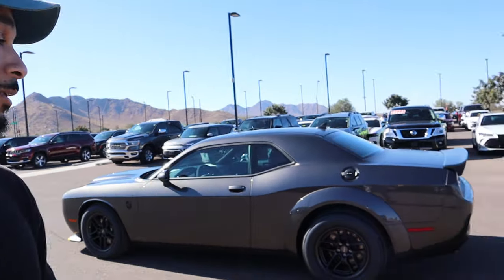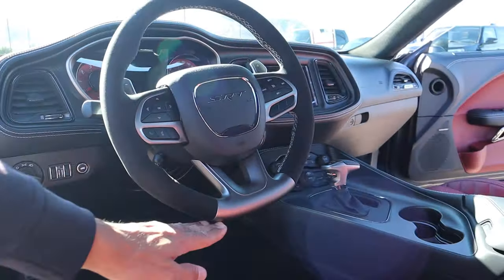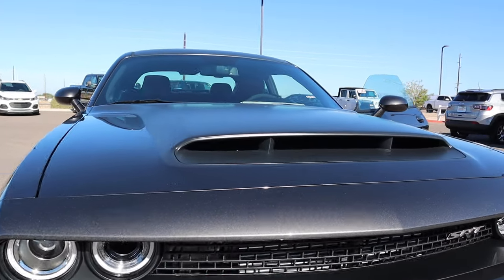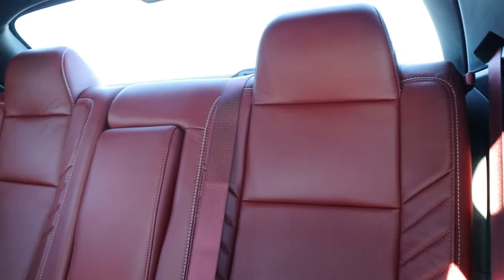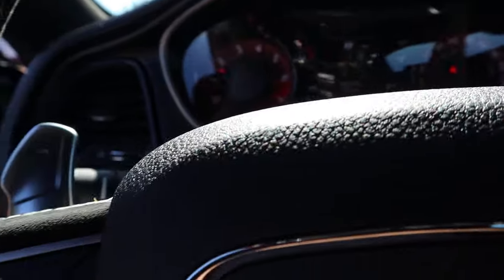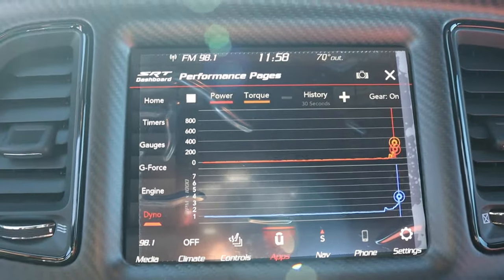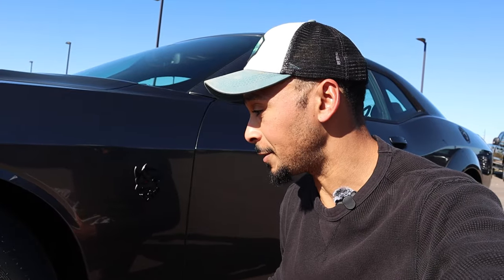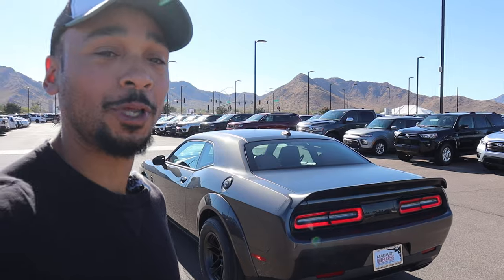😈 2023 Dodge Demon 170 has over 1000 HP & does 0-60 In 1.6 seconds!! || Review & First Impression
2023 Dodge Demon 170 has over 1000 HP and does 0-60 in under 2 seconds.

Including quick weight loss, Anti-cancer research, anti inflammatory foods, Alkaline vs Acidic Diet, Health tips for men over 30, boosting testosterone naturally & More.